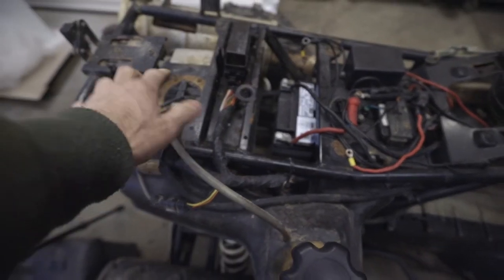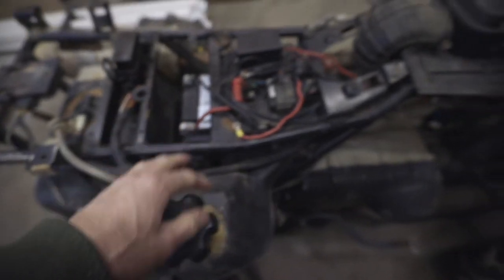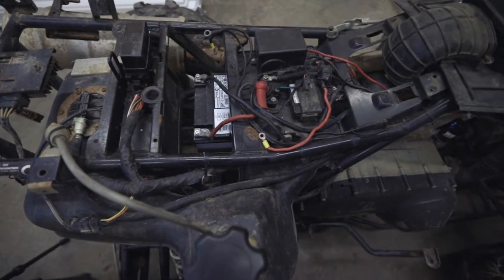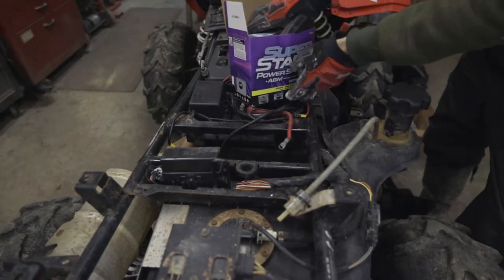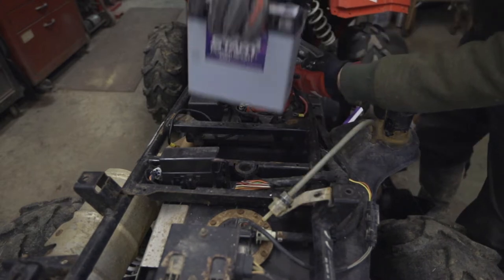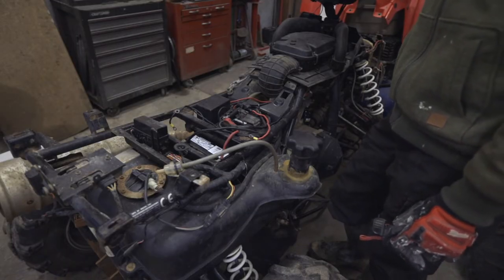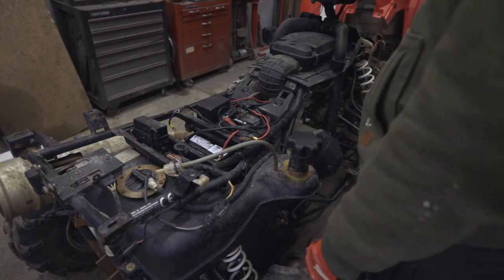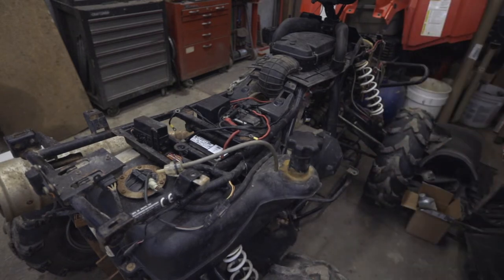Did I fix it? Does it run?